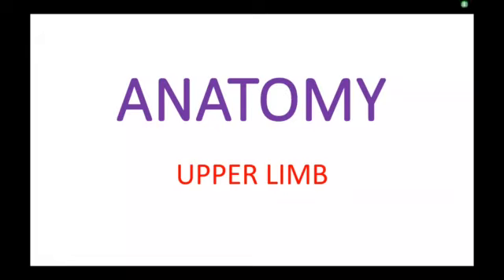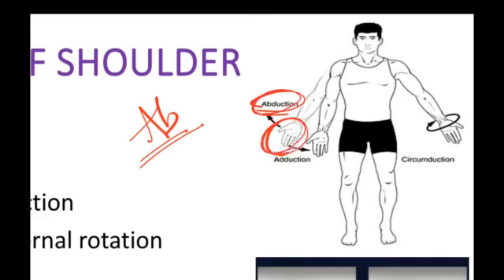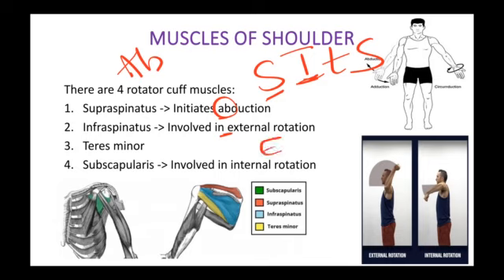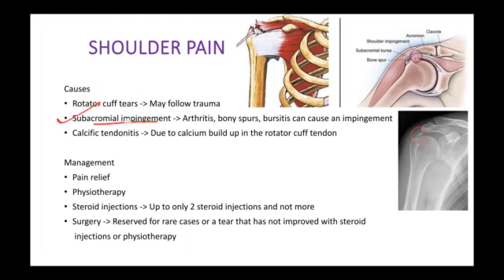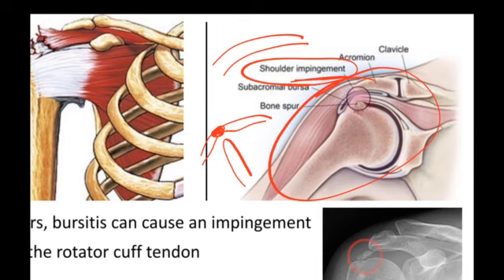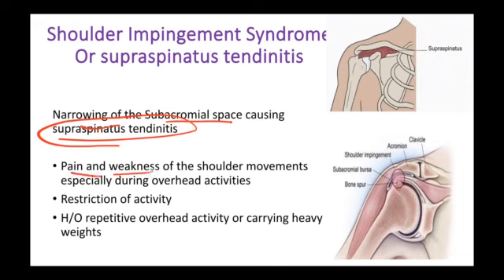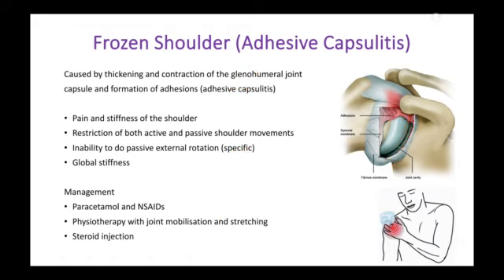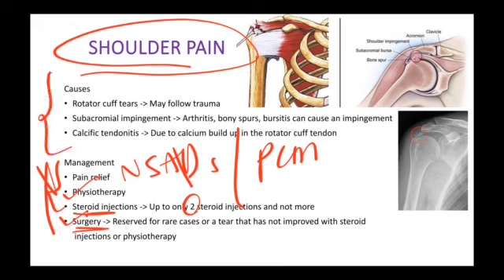UPPER LIMB - MUSCLES OF SHOULDER - ROTATOR CUFF MUSCLES + PATHOLOGIES - PLAB - ANATOMY-ORTHOPEDICS 1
ANATOMY / ORTHOPEDICS PART 1 - ANATOMY OF THE UPPER LIMB - SHOULDER MUSCLES - ROTATOR CUFF MUSCLES + PATHOLOGIES - PLAB/ USMLE/ NEET PG/ FMGE

SHOULDER IMPINGEMENT SYNDROME (SUPRASPINATOUS TENDINITIS0
FROZEN SHOULDER
ADHESIVE CAPSULITIS
ROTATOR CUFF TEARS

SHOULDER PAIN
MANAGEMENT OF SHOULDER PAIN